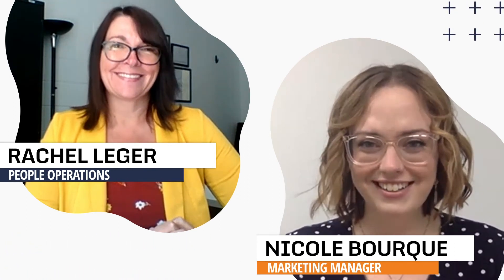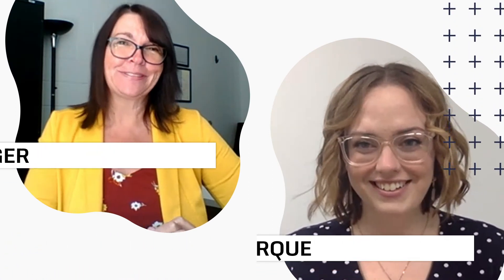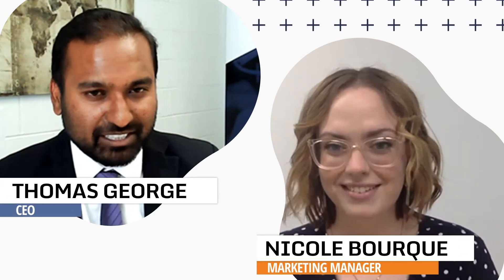Missing Link Technologies - Q3 Update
In this quarterly update, MLT CEO, Thomas George, and Marketing Manager, Nicole Bourque, give great insight into what MLT does for our community.

MLT People Operations, Rachel Leger also joins in to let us know how MLT has grown in the last few months.